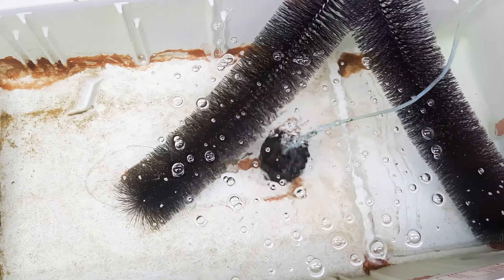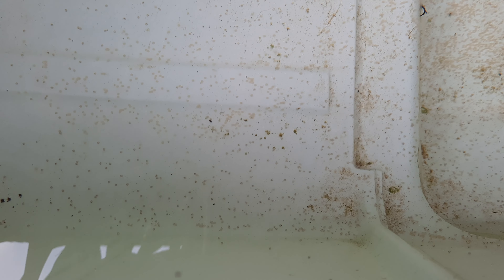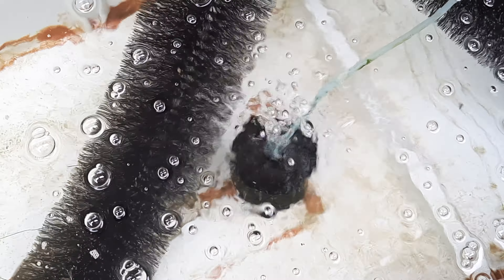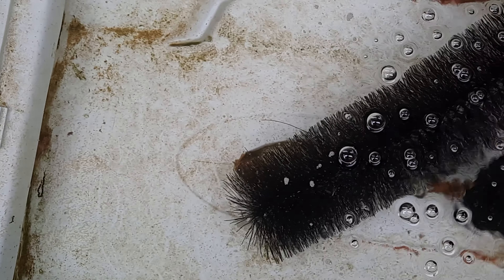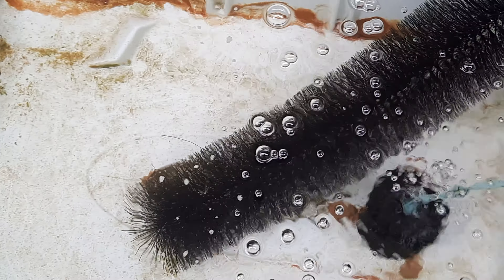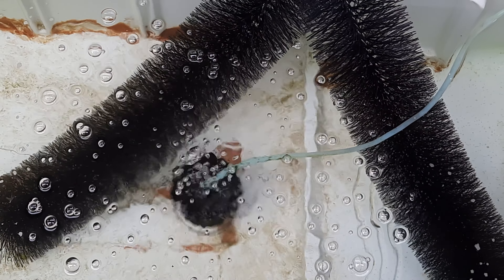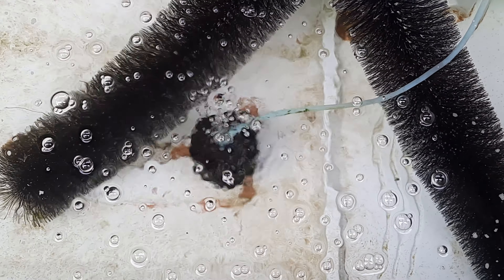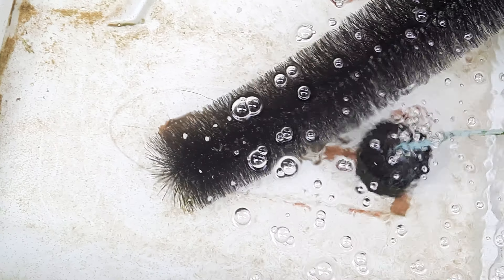Do Goldfish Egg Need Oxygen?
I love animals and enjoy keeping and breeding them, especially those that are safe for children. I believe it's important for today's generation to experience and interact with various kinds of animals, even simple household pets, rather than always being glued to their digital devices. That's why I keep some pets for my nieces and nephews to play with and enjoy.

I just wanted to share videos because I found it cute and a great stress reliever.